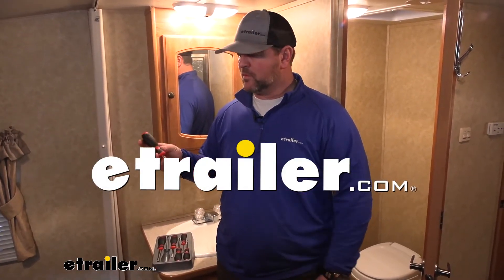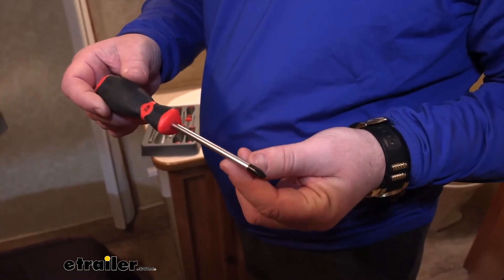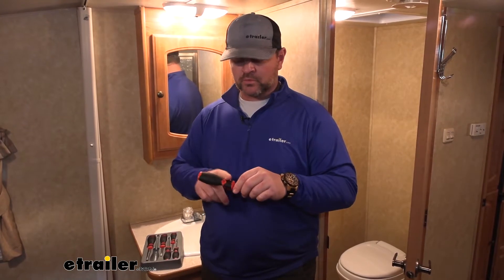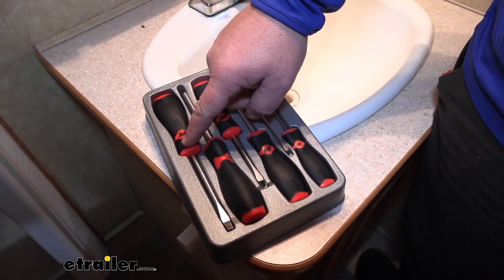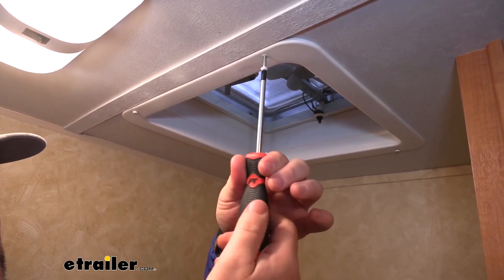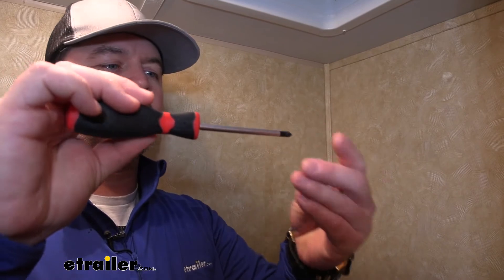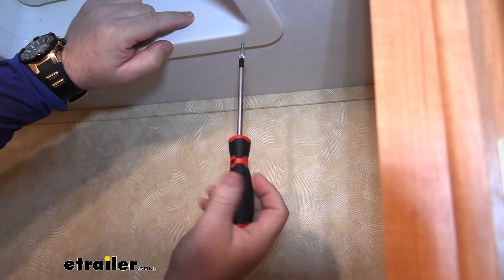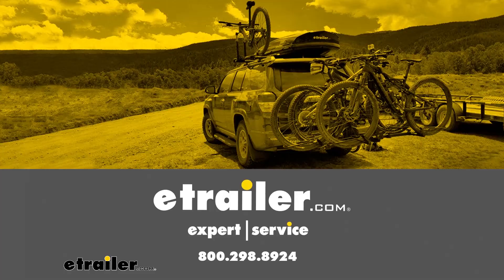etrailer | Feature Breakdown: Screwdriver Set with Magnetic Tips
Hey everyone. Shane here with etrailer.com. Today, we're going to be taking a look at the six piece performance tools screwdriver set. It is going to be great for maybe you want to throw it in your camper. Maybe you have to watch at home. You're looking for some extra screwdrivers.

So then it come with this nice case. It is a little fuzzy case but it does hold your screwdrivers in place. So it keeps them nice and organized. Again, it's going to be a six piece set. The steel is going to be Chrome vanadium, magnetic tips.

So it makes it easy if you're getting into a small spot taking a screw out or something, you know the screw is going to hold onto it so you can pull it out. The handles are going to be a, going to be like a thick rubber construction of you can kind of hear it which makes it nice to grip onto other than, you know like your typical screwdrivers. We may have a plastic handle on them. You can see it's kind of a thicker at the end. This makes it easy to grip onto.

And again, the typical screwdriver that's just flat. Doesn't give you much grip to it where these do makes it nice. You can fit your fingers in there. As far as the sizes you get in your kit you're going to have an eighth inch by three and slotted. You're going to have a three 16 spread, three inch slotted.

And in quarter inch by four inch slotted you're also going to have a two and a half inch Phillips three inch Phillips and a four-inch Phillips. As I mentioned, these are gonna be great for, you know throwing them in your camper in a an old tool bag or something like that. For odds and end jobs we're going to be inside taking everything out from in here. I can tell you, I'm already liking this grip being that rubber to non-slip grip makes it easy to hold on to. And you can see the magnetic tip works great. Even if you happen to drop one and you're reached out and grab it, maybe you get in a tight corner you just can't get your fingers in. Makes it easy to pull the hardware out. No, I don't know if you've ever used a screwdriver like this but it has a plastic end on it, which makes it nice because if it had the rubber end on it and you kind of stick to the palm of your hand, you know, saw me using it. This makes it easy to slide around a little bit easier to use, I guess. My overall impressions, I really liked them. So nice economical set of screwdrivers. And you can throw again and the tool bag in your camper. So you have them when you need them or if you need an extra set at your house I think this would be perfect. That's going to do it for a look at the performance tools, six piece screwdriver set..